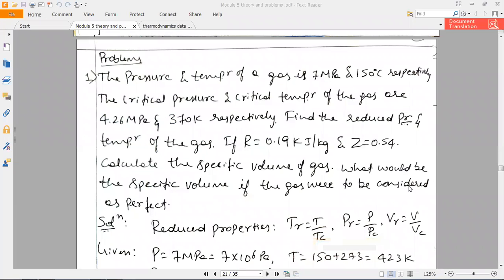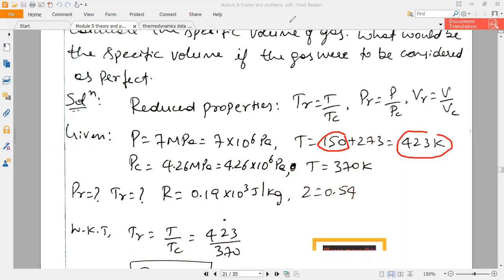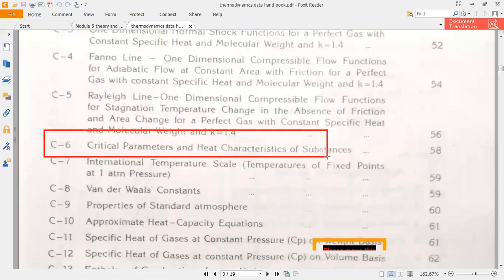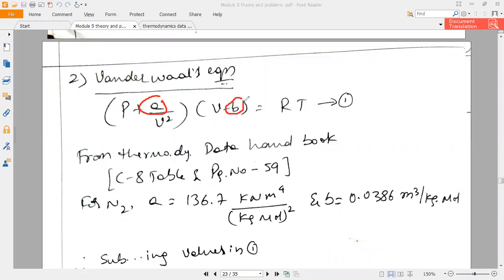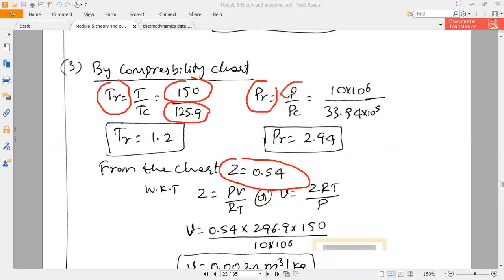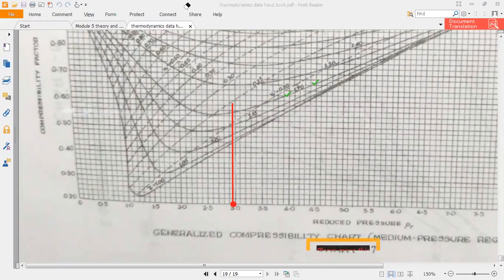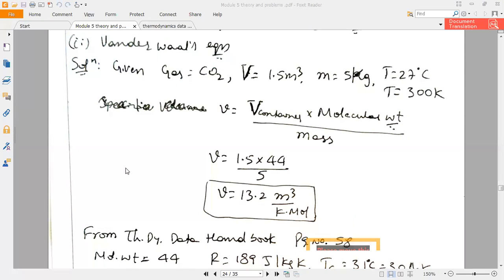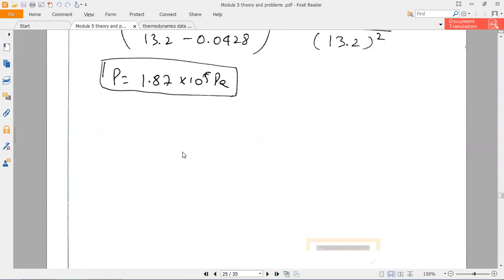Module 5 Ideal Gas and Mixture - Prb 1 to 3